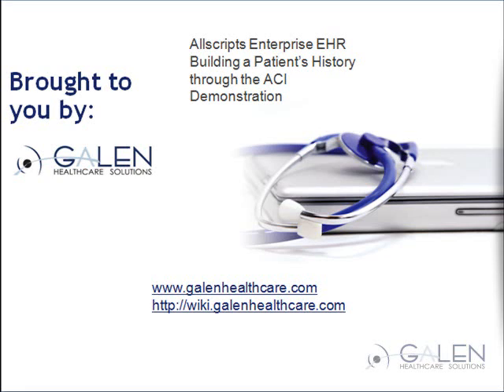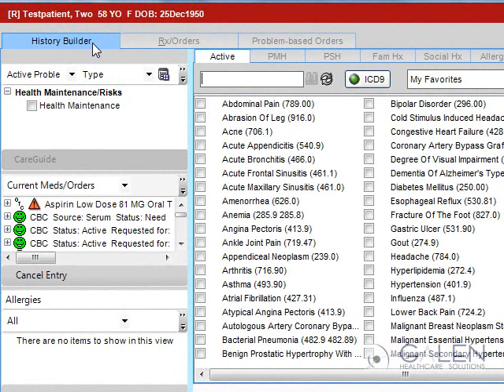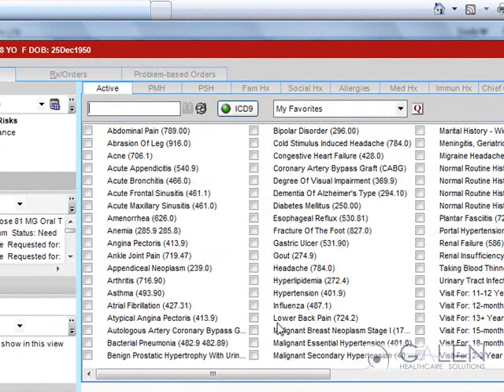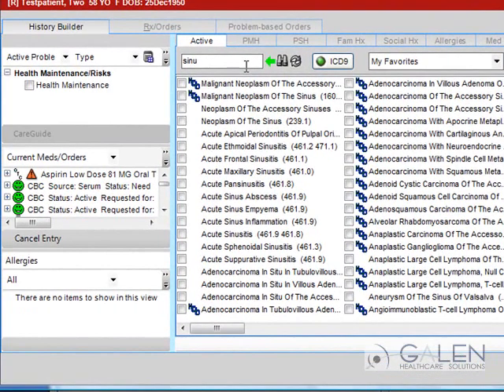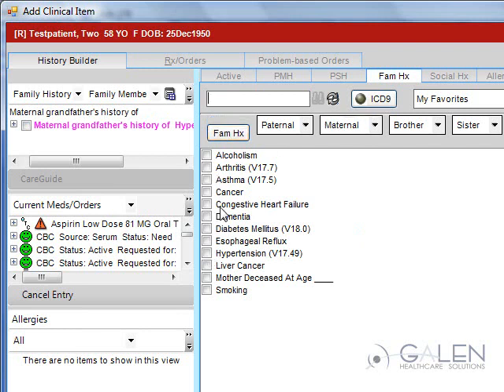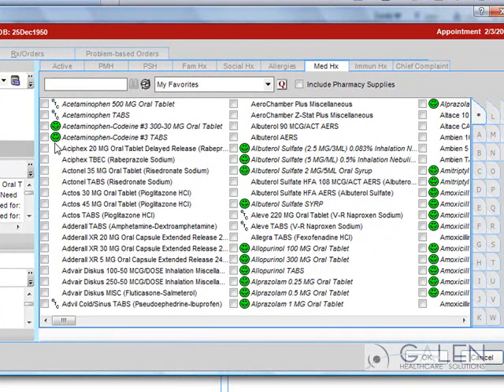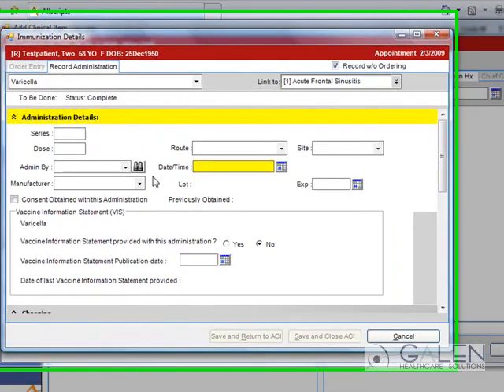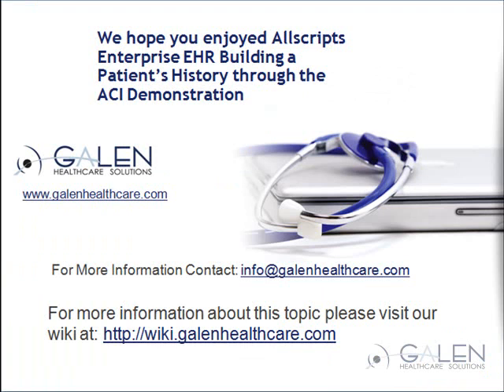Allscripts Enterprise EHR ACI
Galen Healthcare Solutions presents a demonstration on Allscripts Enterprise EHR Building a Patient's History Through the ACI